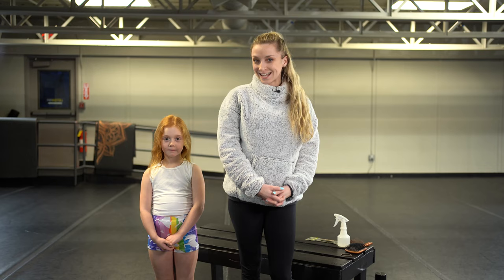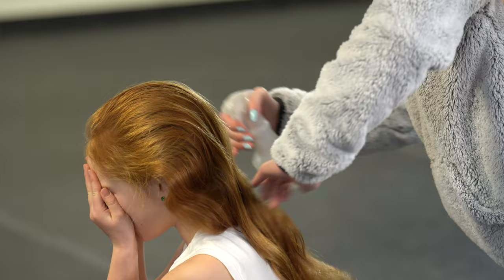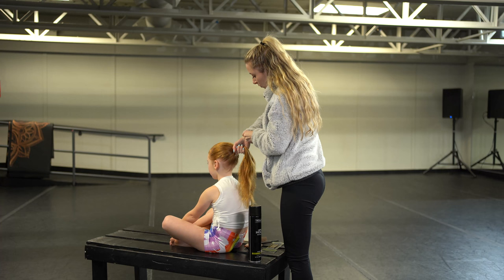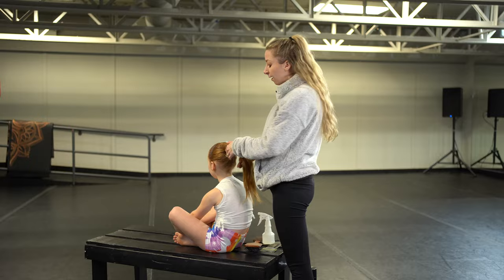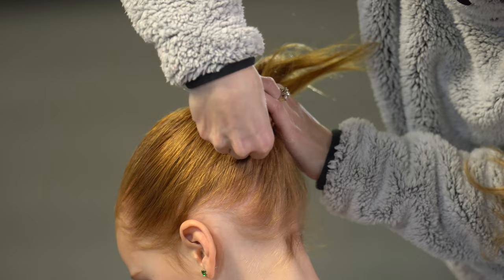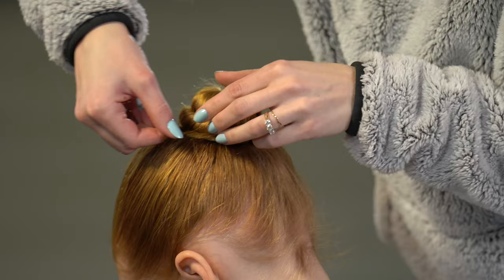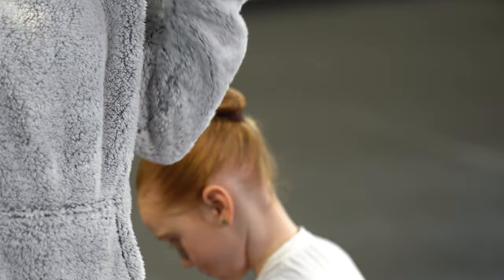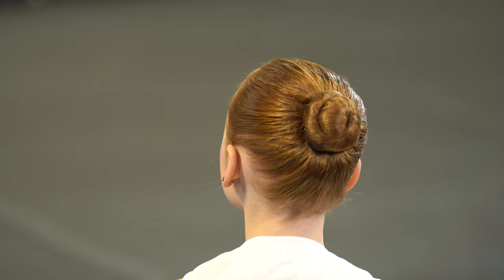How To Make A BUN!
Follow along and learn how to make a perfect bun from Deanna Lefton.

Deanna Lefton is from New Hampshire and began her training at Londonderry Dance Academy where she successfully completed all of her RAD ballet exams.  She attended the American Academy of Ballet and Alonzo King LINES Ballet summer intensives. After graduating high school early, Deanna continued training at San Francisco Conservatory of Dance under the direction of Summer Lee Rhatigan for two years. At the conservatory she had the opportunity to learn and perform choreography by Ohad Naharin, Alex Ketley, Bobbi Jene Smith, Robert Moses among others. Professionally, she has performed works by Sharon Eyal, Paul Vasterling, Myron Johnson, Johanna Kotze, Eve Shulte, Marciano Silva dos Santos, and more. Deanna has danced with companies in California, Minnesota, and Colorado. By the age of 25 she worked for James Sewell Ballet, Oakland Ballet, Arena Dances, Black Label Movement, Burnswork, Live Action Set, and Wonderbound. Currently she is the Artistic Director and co-owner of Lefton Dance Complex in Bedford, NH. She is also the founder and head coach of the current Bedford High School Dance Team.